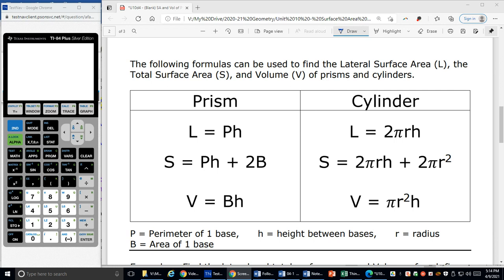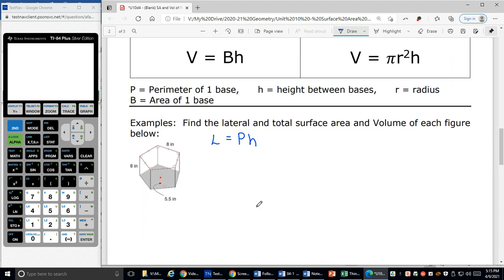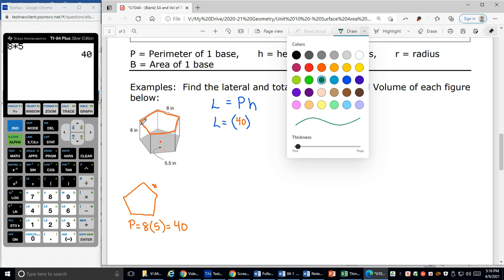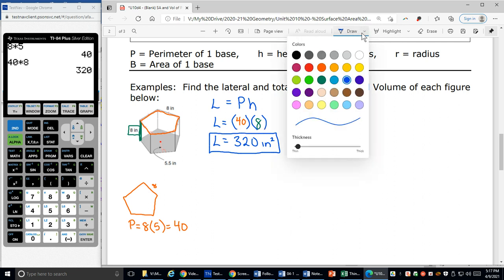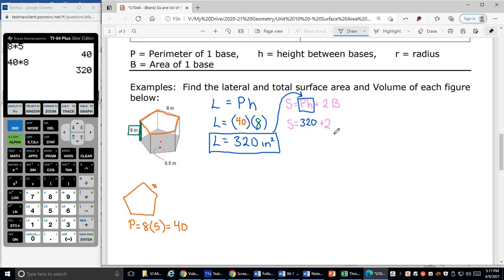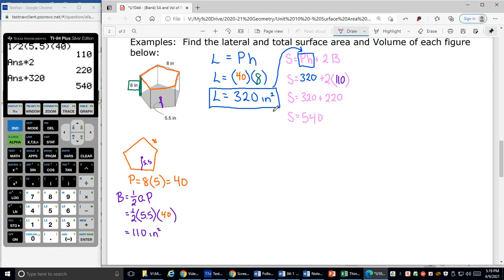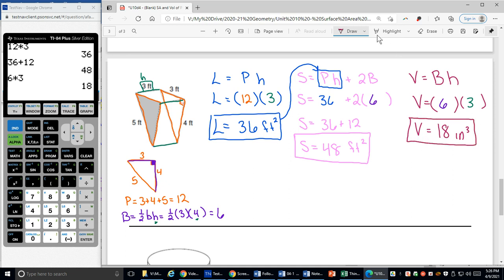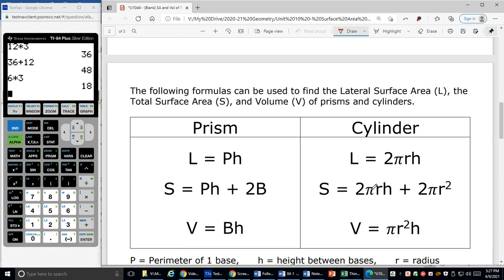U10d4 SA and Vol of Prisms and Cylinders Part 2